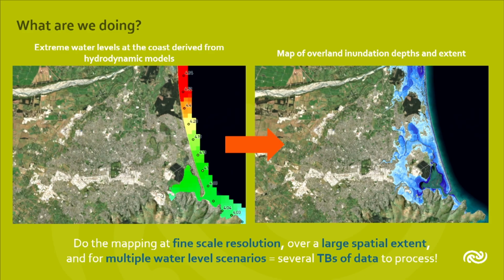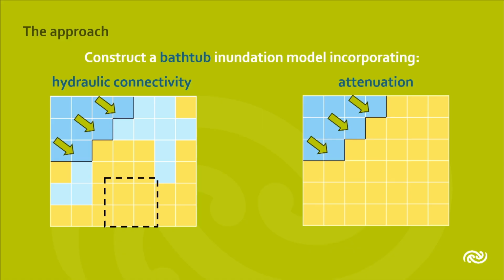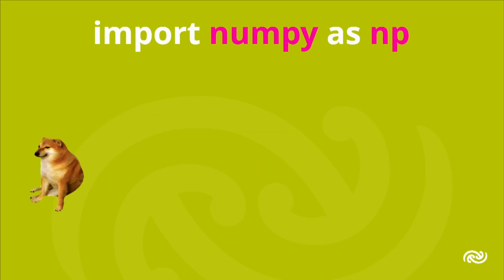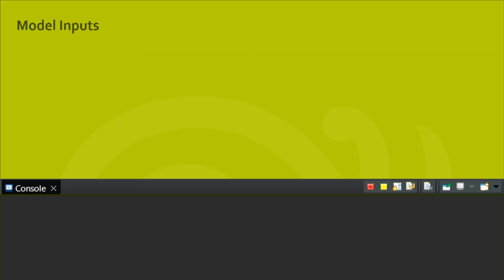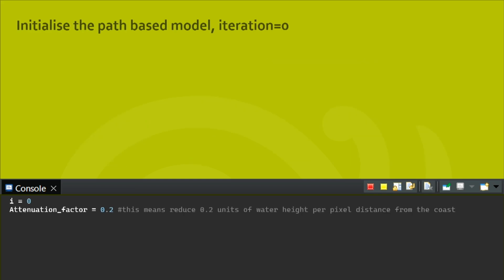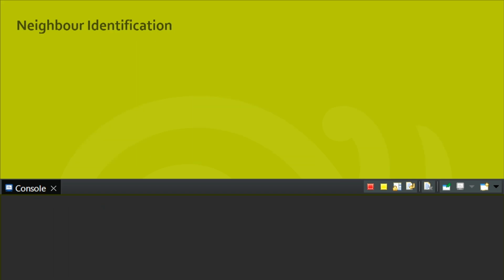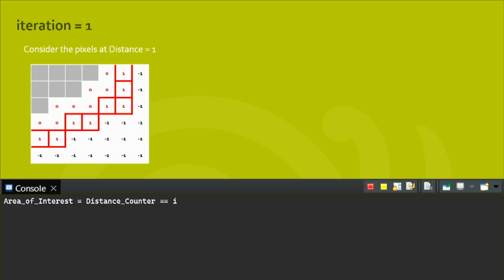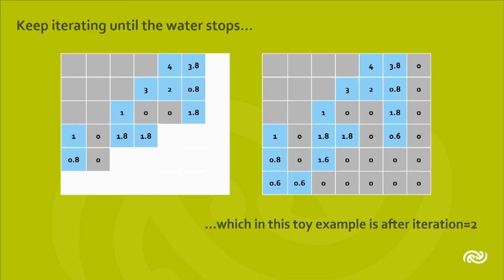FOSS4G 2025 | High-resolution, large-scale inundation mapping with basic python libraries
Presented by Ellorine Carle on 21 November 2025 09:30, at FOSS4G 2025 Auckland. Track: Lightning talk

Designing a flood mapping workflow using a few standard python libraries to efficiently process high resolution data at-scale.

Bathtub modelling is a simple approach to flood mapping, whereby inundation depths are computed via differencing a water height layer with the terrain elevation. However, bathtub models often overestimate flood depth and extent, as they fail to resolve underlying processes including hydraulic connectivity, attenuation, fluid flow direction, and structural barriers. Following concepts outlined in Kasmalkar et al. (2024), a bathtub inundation model was developed which accounts for hydraulic connectivity and path-based attenuation to improve the accuracy of flood mapping. The model was applied for multiple inundation scenarios over a large extent (approx. 15,000 sq. km) at high spatial resolution (4 m) which presented numerous challenges in terms of compute capacity, runtime, and generation of useable output data and maps. To address these challenges, the workflow was implemented in Python and involved segmenting the study area into smaller regions, relying on only numpy/cupy (for GPU) in the processing script, and using gdal for reading/writing raster and vector inputs/outputs. This talk will briefly outline the goals of this project, the hurdles encountered along the way, and the solutions designed to overcome them.